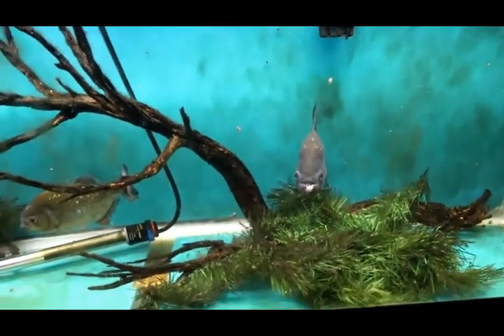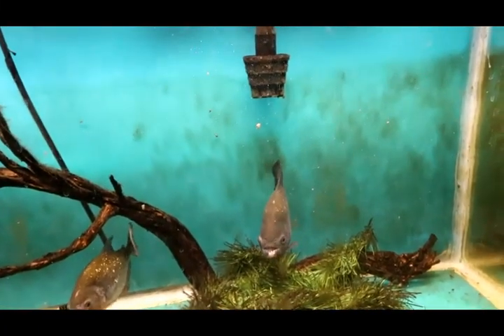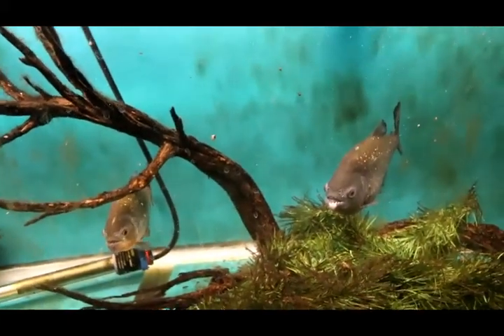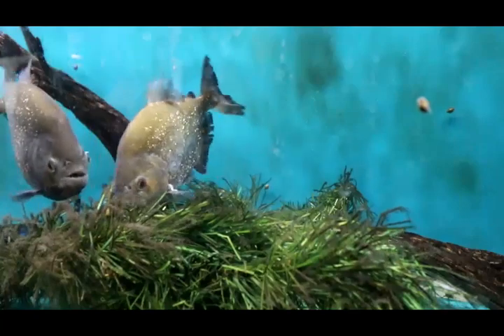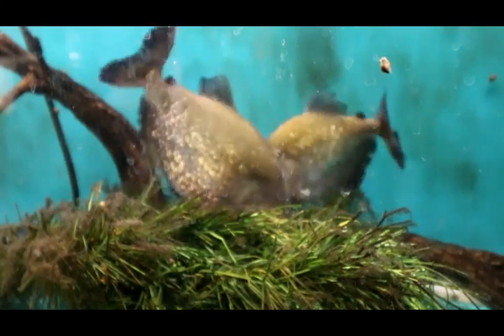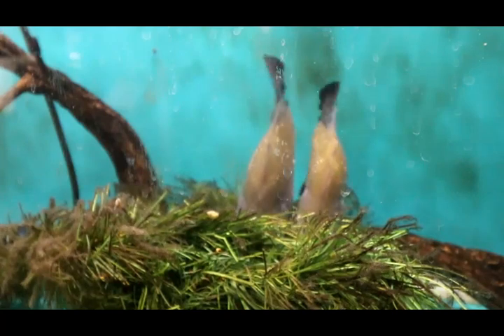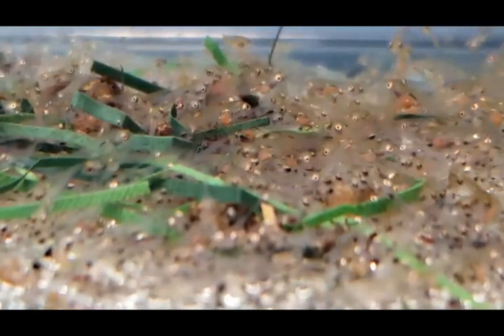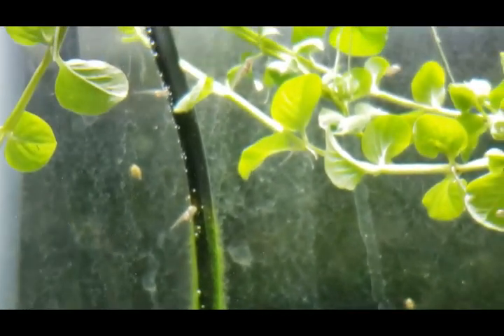Piranha Breeding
Here I show the breeding behaviors of my red belly pair.